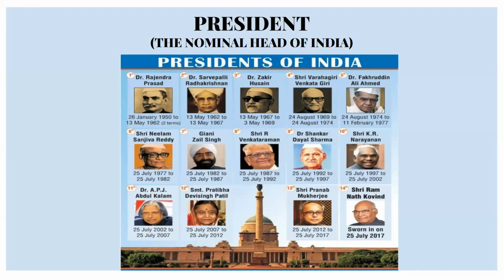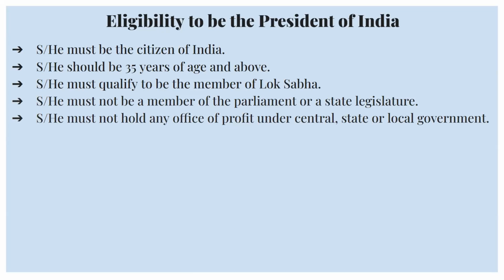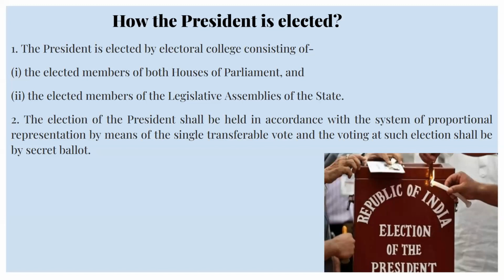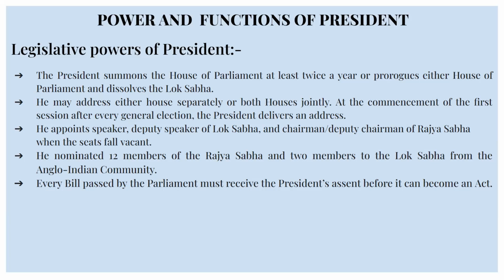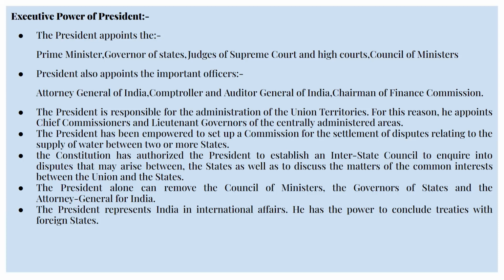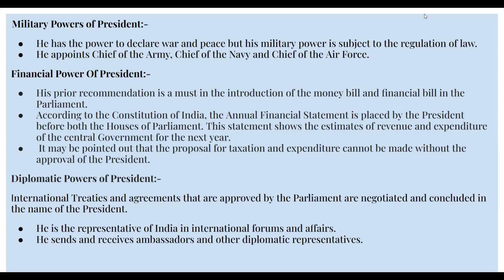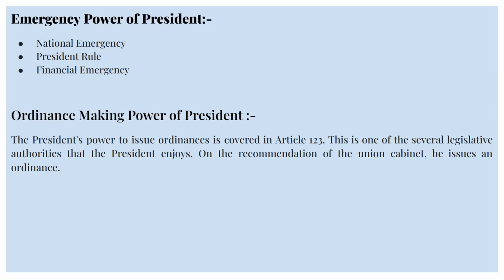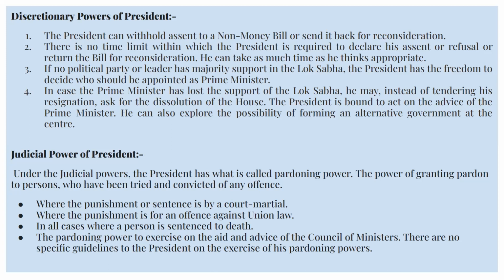President of India | Complete Course on Constitution of India | Subhashree | Noobs Law School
In this video Subhashree talks about the President of India

1. Educator Curated Test:-

2. Doubt Solving Series :-

Batches

1. All India CLAT Mock Test :-

2. Rank Booster | 3 Months Batch  :-

3. Lets Crack CLAT | Beginners Batch